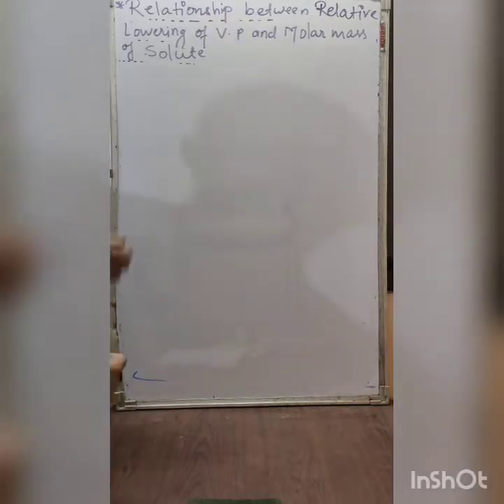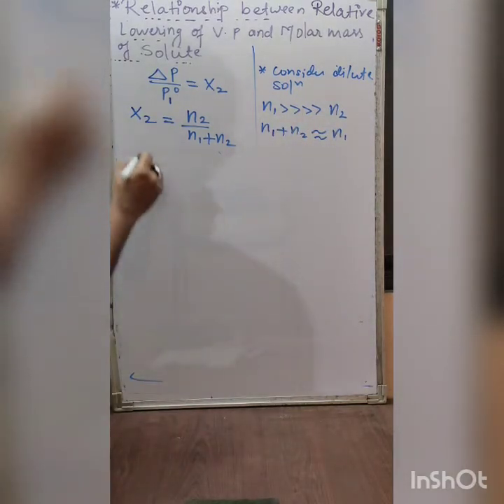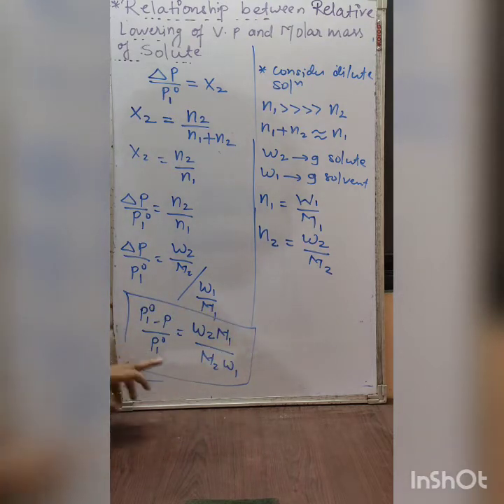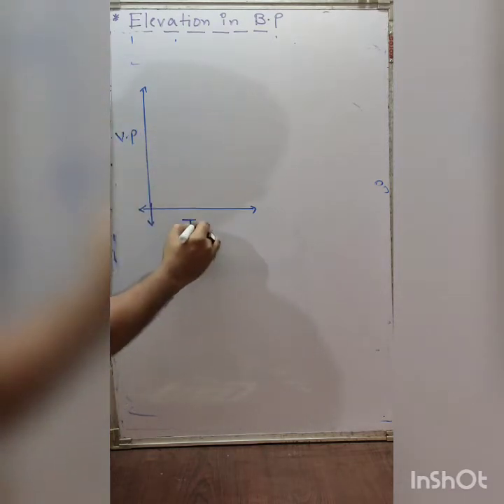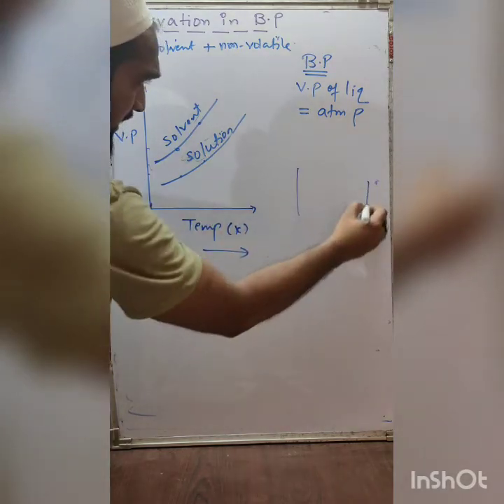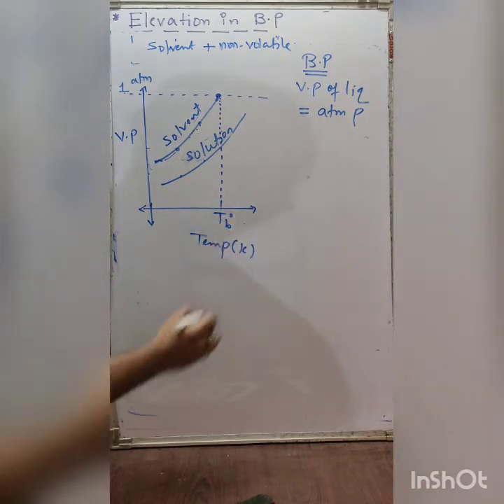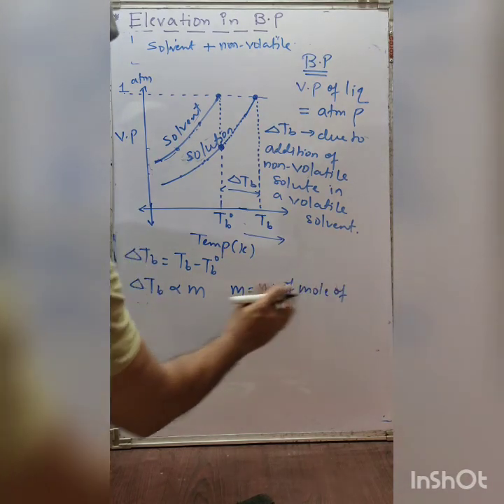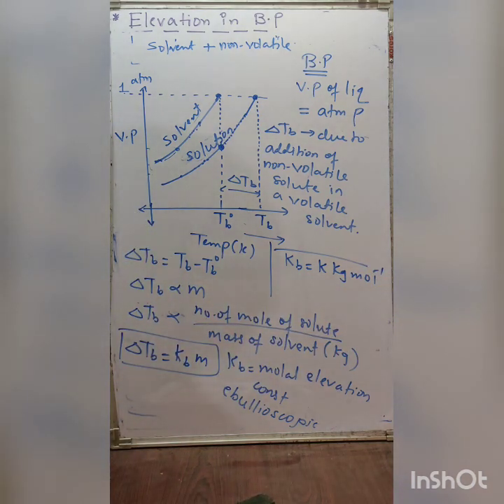Class XII Colligative properties| elevation in boiling point